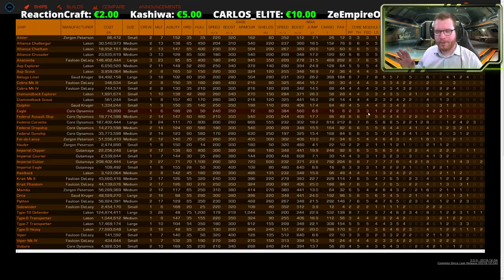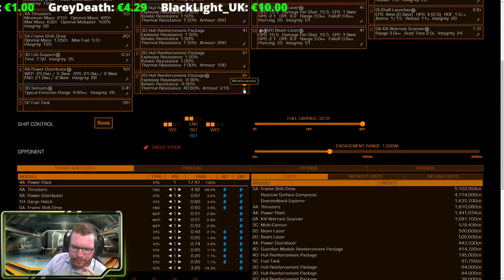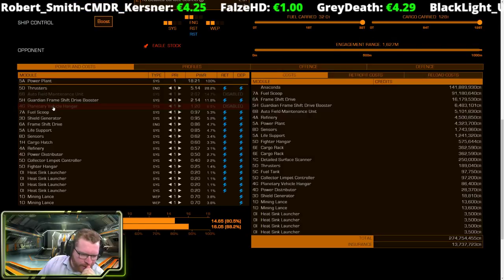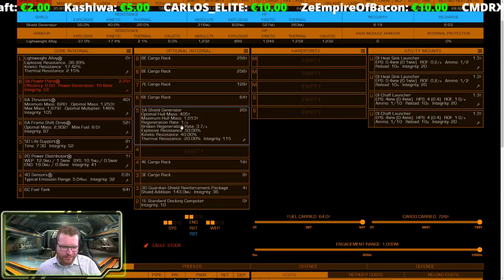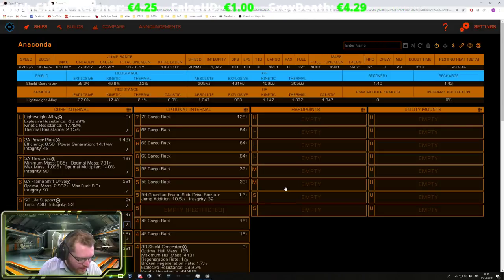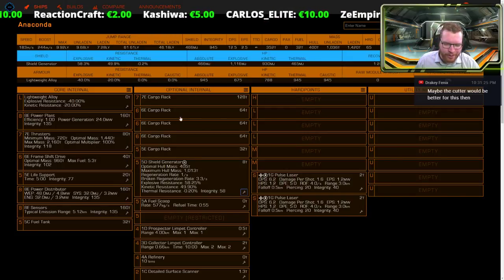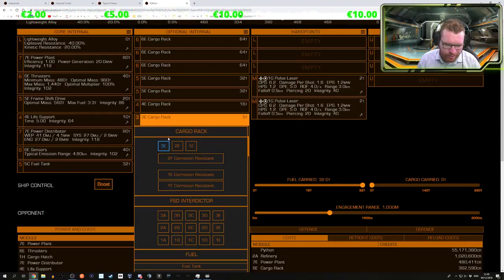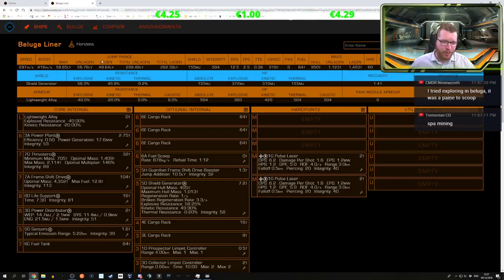🔴 I Build your Ships with Down To Earth Astronomy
Need a paint jobs for Elite: Dangerous? Use this link to help the channel: "